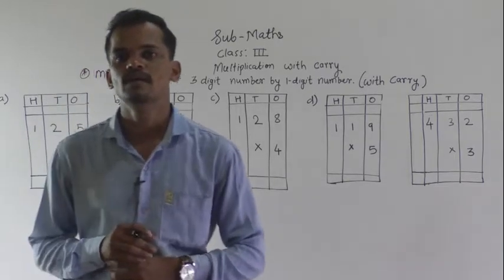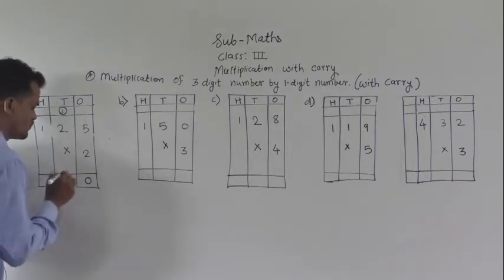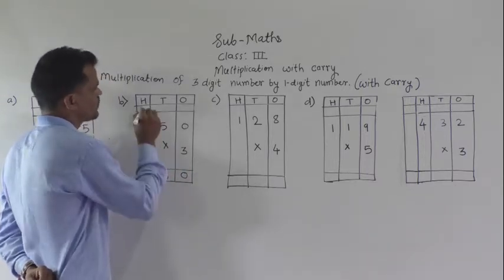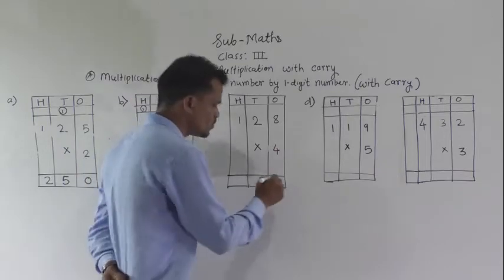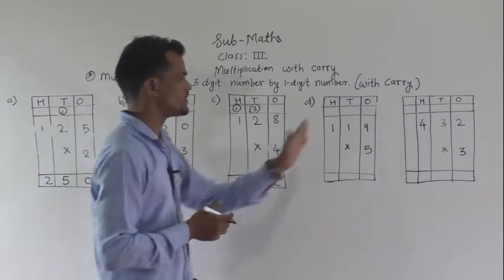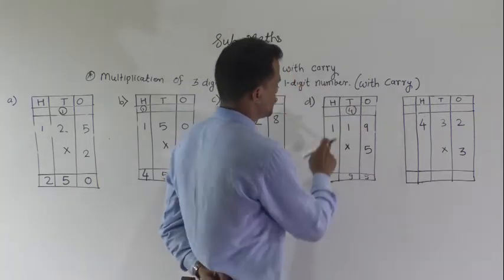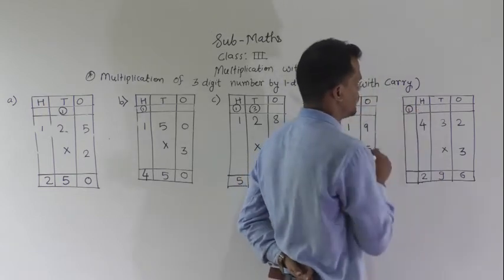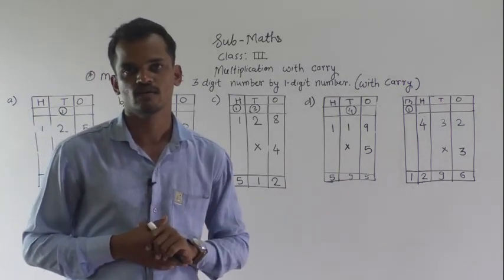multiplication of 3 digit number by 1 digi